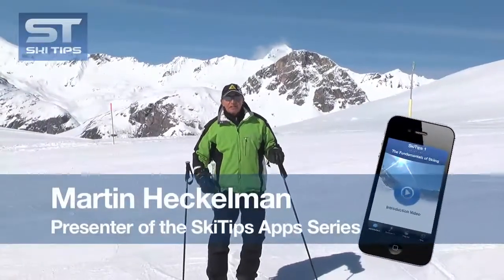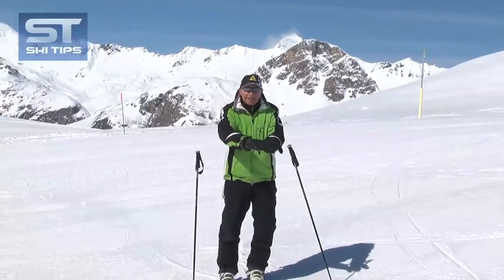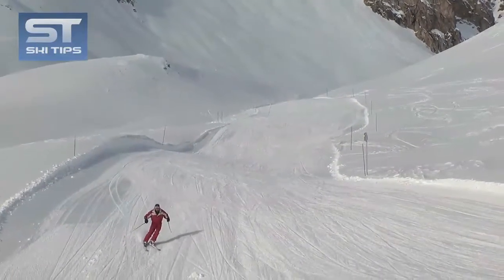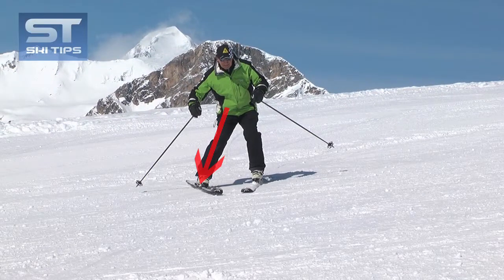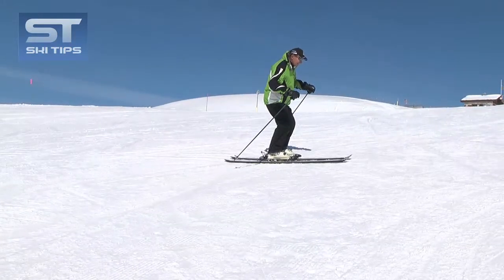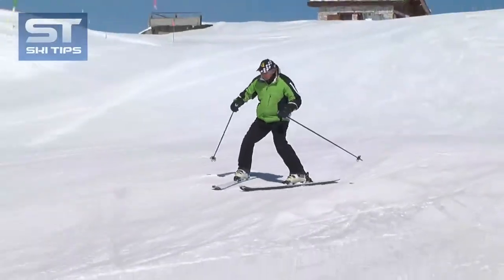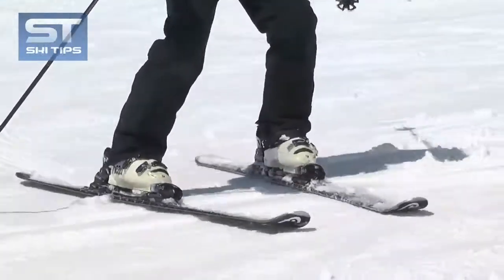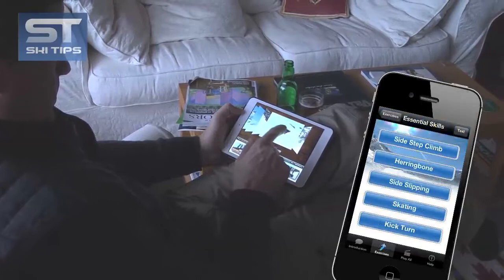SkiTips Video Blog - Wedge to Parallel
In today's video blog, Martin Heckelman, creator of the SkiTips Teaching Apps demonstrates a very useful technique for debutant skiers - how to smoothly move from making basic wedge or snowplow turns to making perfect parallel turns.